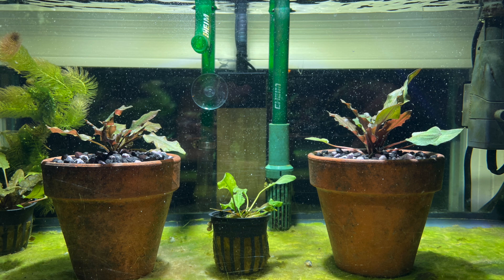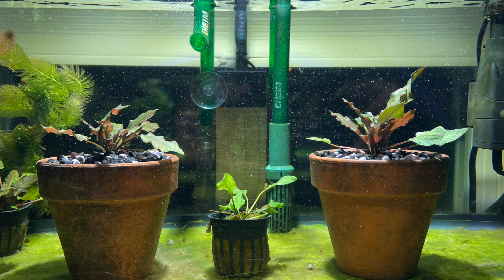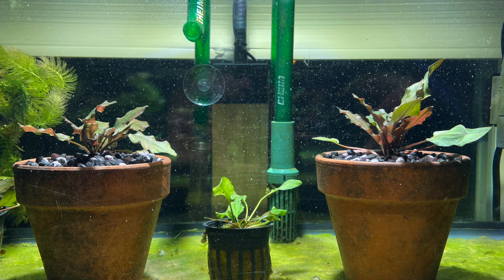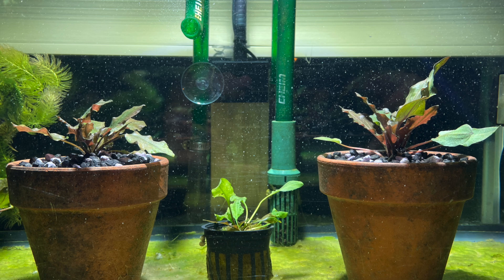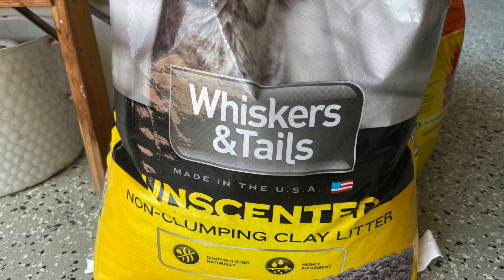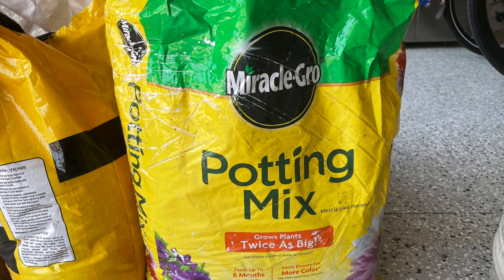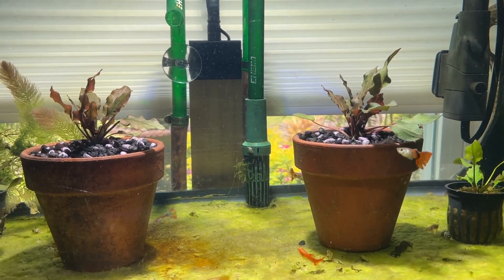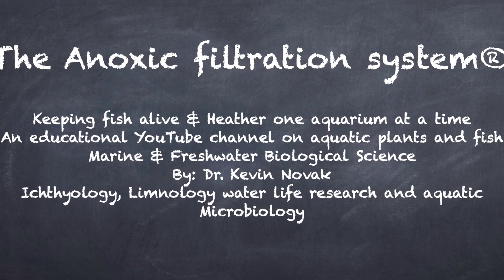Dirt with high nutrients vs. kitty litter with flourish iron test; let’s see which plant does best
Dirt with high nutrients versus kitty litter with flourish iron test; let’s see which plant does best.

 I'm not trying to see what plant will grow bigger than the other one because that would be an unfair comparison only because we don't know the health of both plants. One plant has a better root system than the other plant in my experiment. What I'm trying to prove is it does not matter whether you grow it in kitty litter or rich dirt , the plants should both grow very healthy big and prosper. Without the added headache of extra nutrients filling the aquarium unknowingly.

YELLOW HAWK CUSTOMS OUTDOORS

 • 18 hours ago
Doc, the reason people are dissing your system is because they are resistant to change. and they do not want to admit that the system the industry has been touting for years is actually subpar. Also, they don’t want to do the extra work to set it all up as an anoxic filtration system. It’s pretty simple.